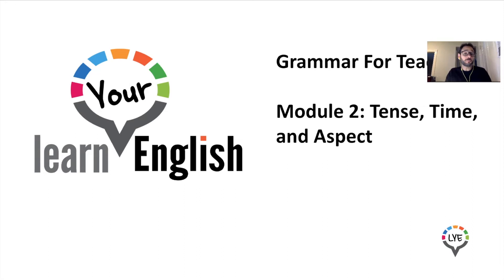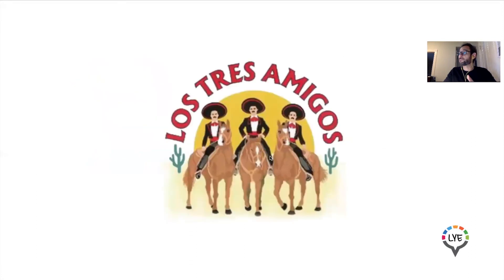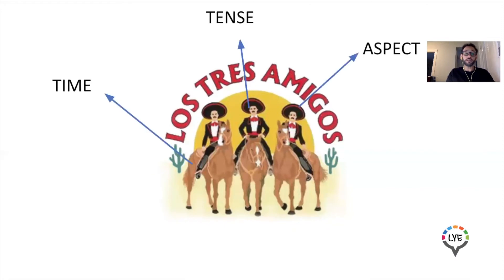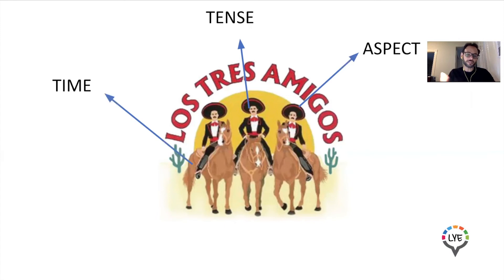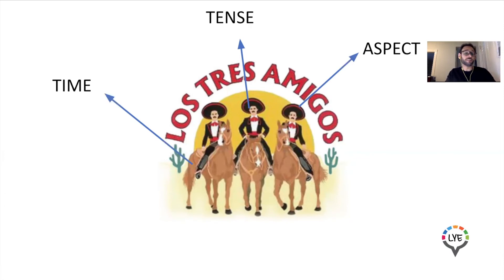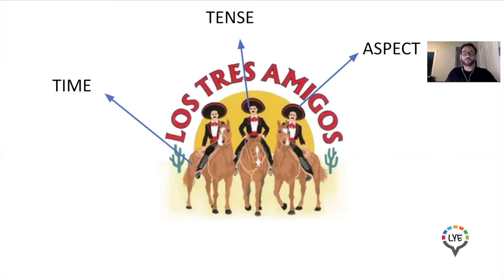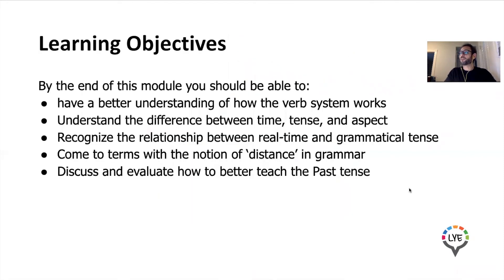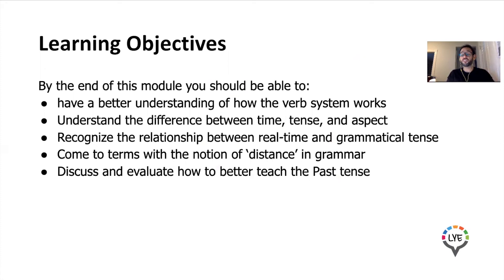Advanced Grammar for Teachers - Module 2.0 Introduction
Here, Leo from LYE introduces Module 2.0 from our brand new course "Advanced Grammar for Teachers." This course helps any language teacher approach grammar in their classroom.

The course is for teachers who want to help their students be autonomous learners, and not just memorize rules. We look at the role language awareness plays, both for teachers and students, as well as what the goal of grammar is.

"Advanced Grammar for Teachers" is both a practical and reflective course, and we provide models and sample tasks as well as asking you to design and try out your own - a staple of all our courses.

By joining the waitlist you:
- get a FREE ticket to attend the course webinar release on Dec 9! ($20)
- have access to the UPDATED course lessons before anyone else (access starting Dec 7)
- get one FREE month in our Teacher Development Membership ($13)
- receive a FREE Grammar & Vocabulary lesson to use in your classroom TOMORROW ($10)
- are not committing to any purchase. You don’t pay anything by joining the waitlist. The pre-sale opens December 1.

You Pay Only: $44.99